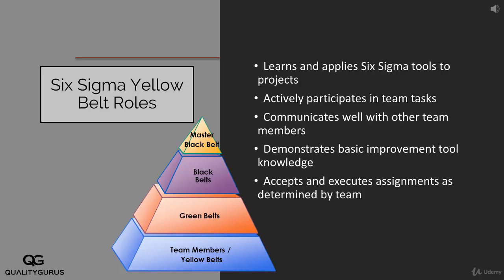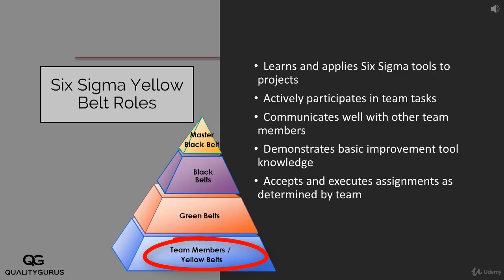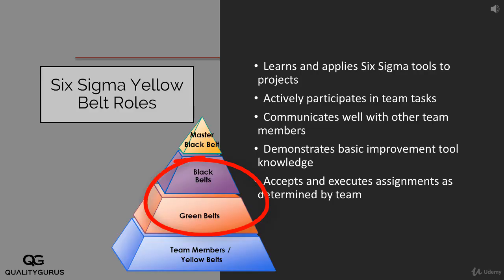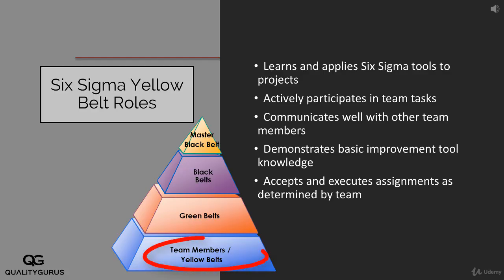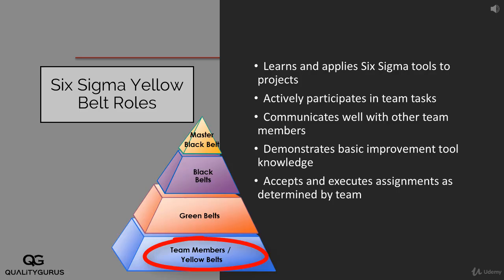Lesson 11 | Six Sigma Yellow Belt: Roles and Responsibilities of Yellow Belt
Every project needs a team — and every team member has a role. Think of a cricket match: while the captain sets the strategy, every player contributes in their own way. In Six Sigma, the same applies — from Yellow Belts to Black Belts, each has defined responsibilities that keep the project moving forward.

In this session, we focus on the roles and responsibilities of a Yellow Belt in Six Sigma projects — the starting point for many professionals entering process improvement.

✅ What you’ll learn in this lesson:

Who a Yellow Belt is and their role in Six Sigma projects

How Yellow Belts support Green Belts and Black Belts

Key responsibilities of Yellow Belts within project teams

Why participation at the Yellow Belt level is essential to success

How Yellow Belt training prepares you for higher belts (Green, Black)

This lesson is part of the full Six Sigma Yellow Belt Course playlist by Sandeep Kumar, covering DMAIC, Lean principles, Six Sigma roles, team tools, and quality methods.

Whether you’re new to Six Sigma or preparing for larger roles, understanding the Yellow Belt role gives you clarity on how to contribute effectively in improvement projects.

👍 Like if you believe every role in a team contributes to success.
💬 Comment: What role do you currently play in your team — leader, supporter, or specialist?